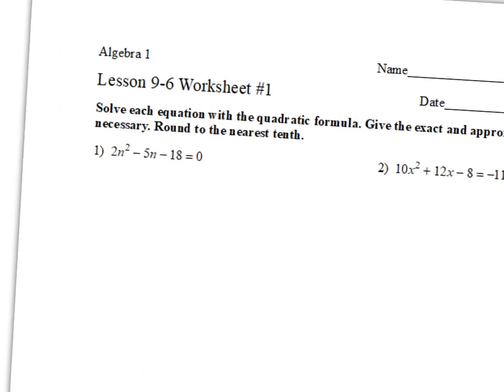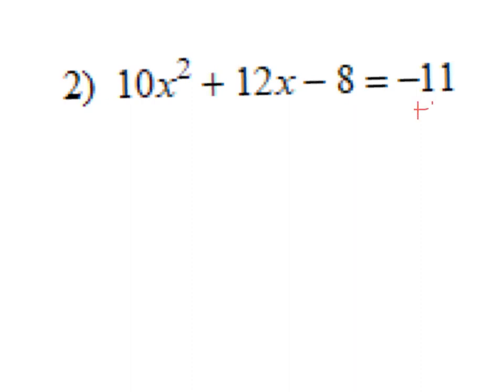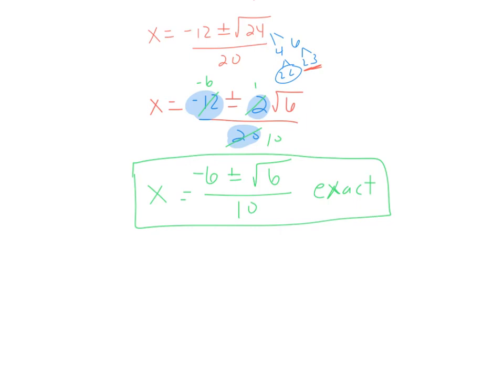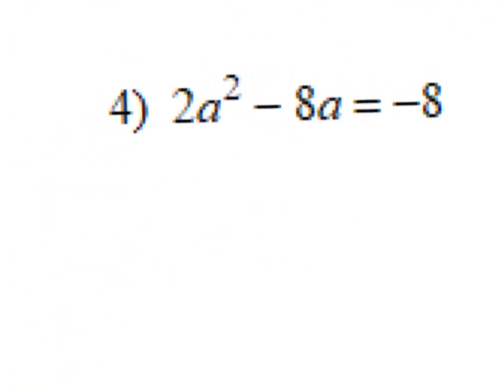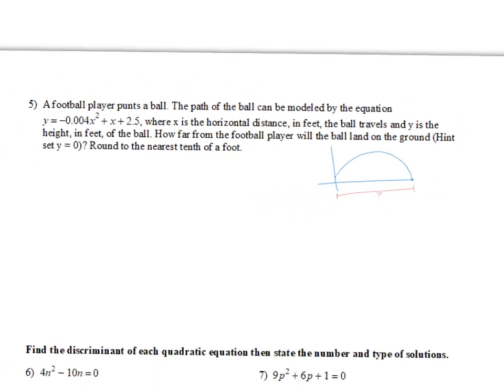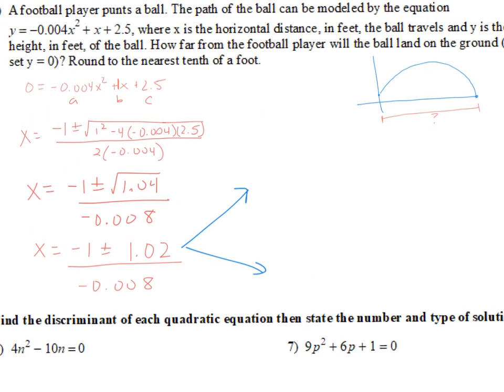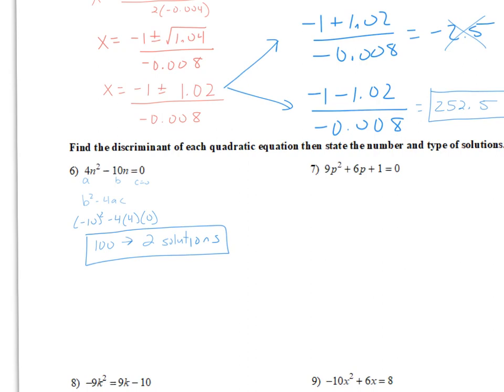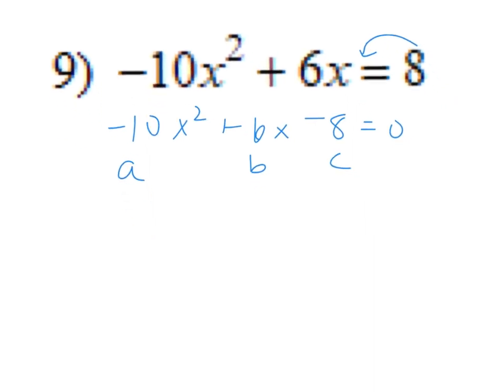9-6 Worksheet #1 Video Answer Key (Academic)